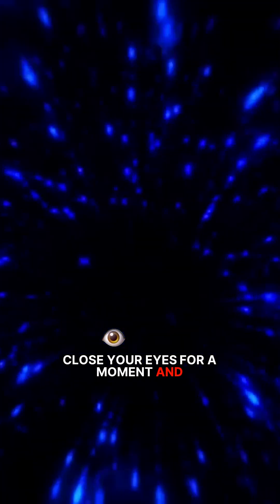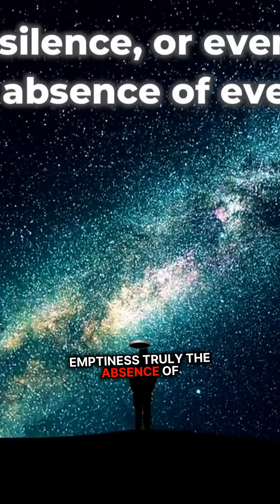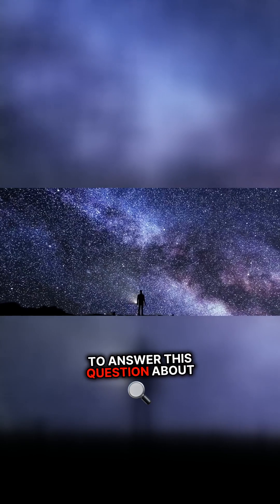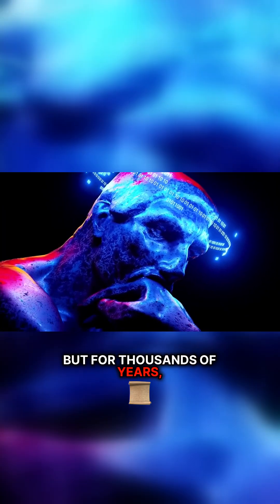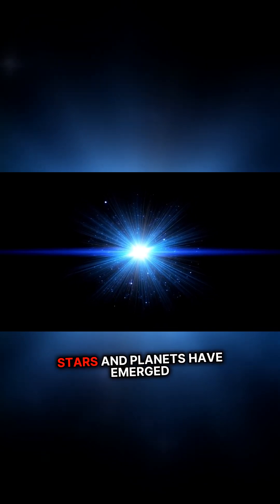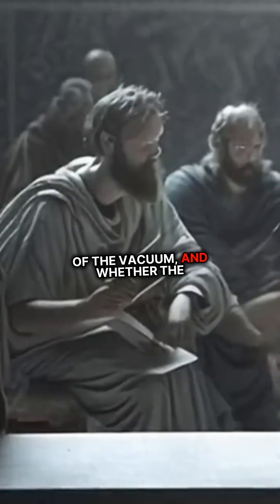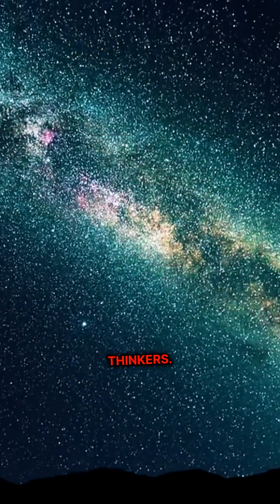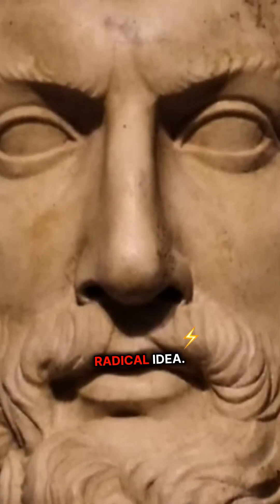Ever wondered what nothing really is? Prepare for a mind-bending exploration!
What if nothing isn't an absence, but a profound state filled with mysteries? This captivating journey traverses the ages, unearthing how ancient philosophers questioned the essence of existence while modern science unveils the secrets of the vacuum. From the origins of the cosmos to the radical perspectives of thinkers like Parmenides, discover how the universe might have emerged from absolute nothingness. Brace yourself for an extraordinary narrative that challenges everything you know about existence, reality, and the very fabric of our universe.